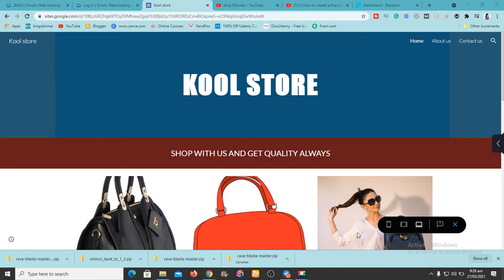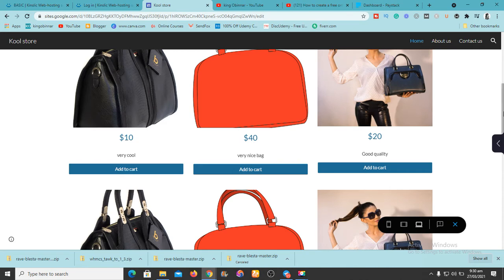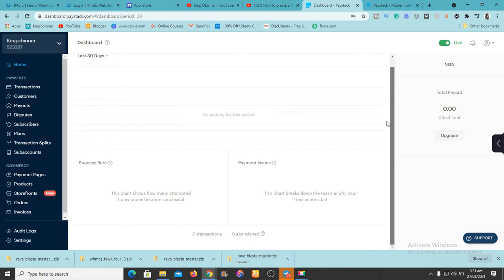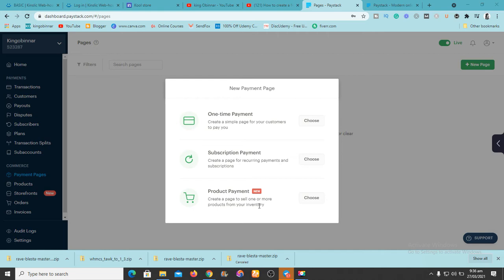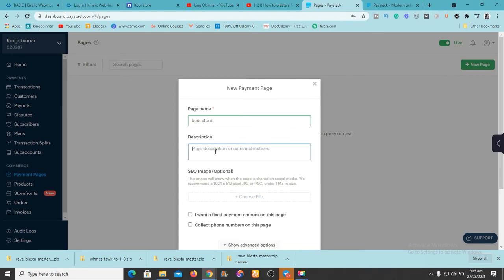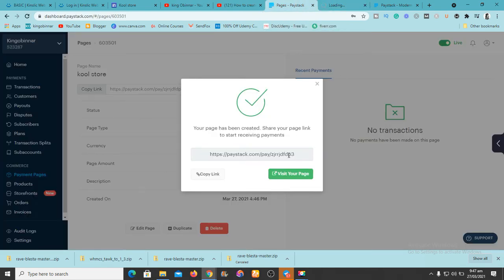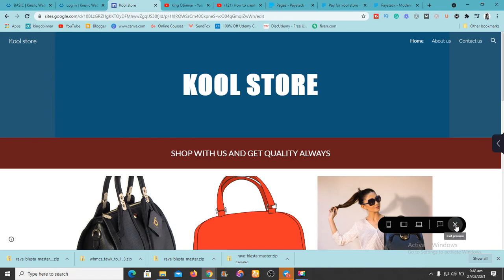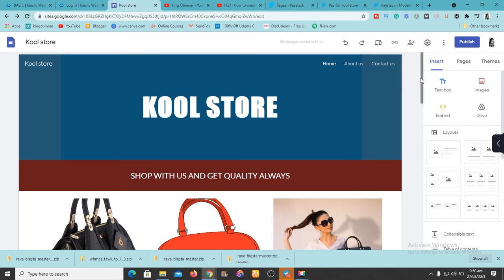Paystack Integration | How to create a free online store with google site 😱😱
Hy guys, This is kinda part 2 of this very informative video about how to create a free online store with a google site and I also included how to add a payment gateway so you can receive your payments. { paystack } For Africains.

Google site is a free site builder from google, so you can trust it for security.

MAKE SURE TO WATCH THE VIDEO TO THE END

Kind Regards,
king Obinnar